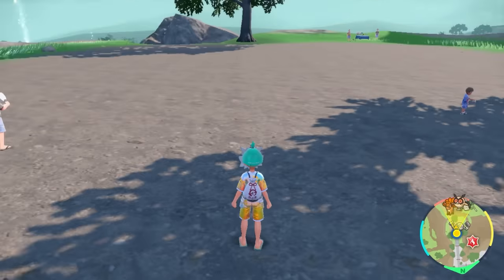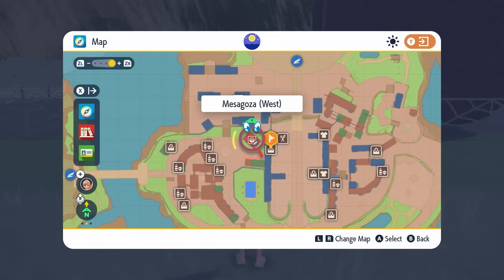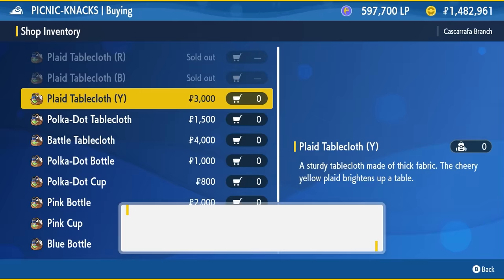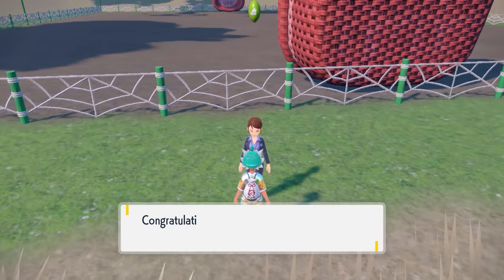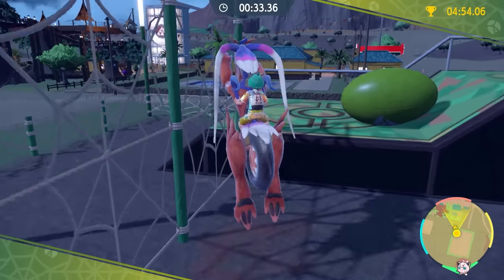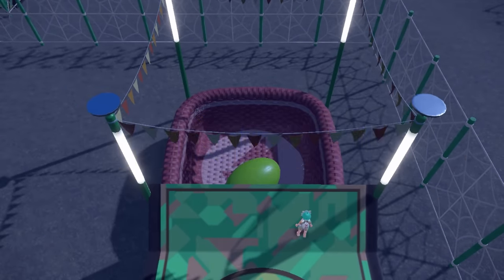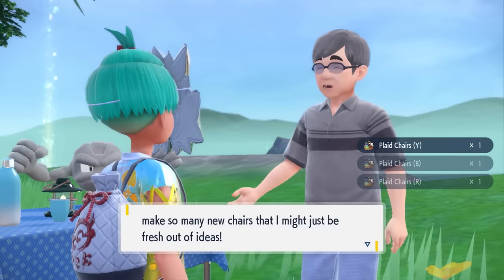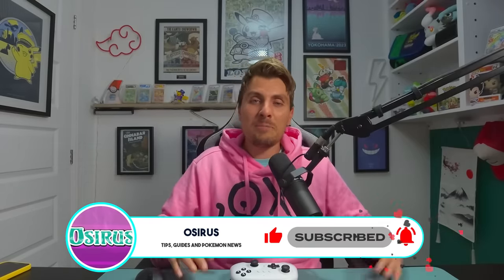How to get GIFT HERBA MYSTICA in The Teal Mask Pokemon Scarlet and Violet DLC